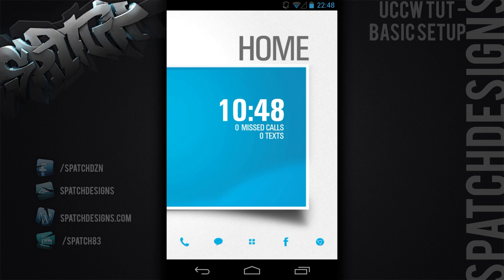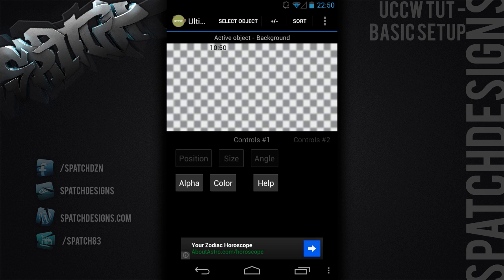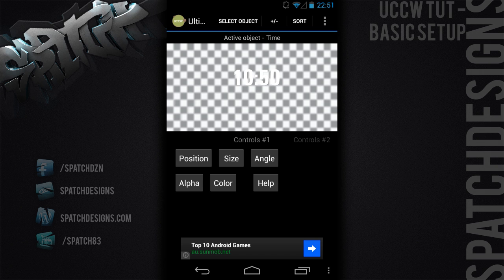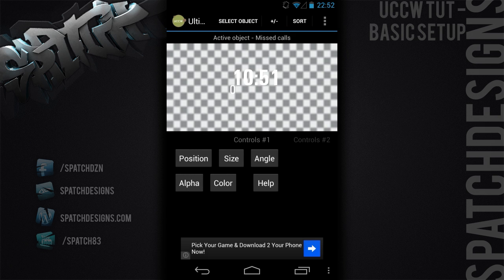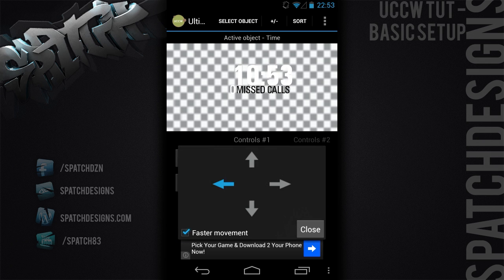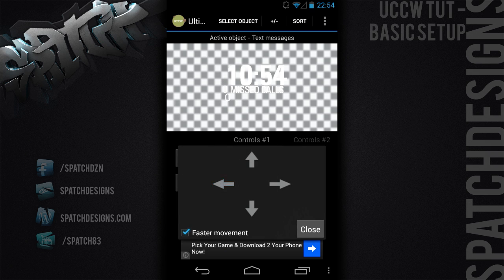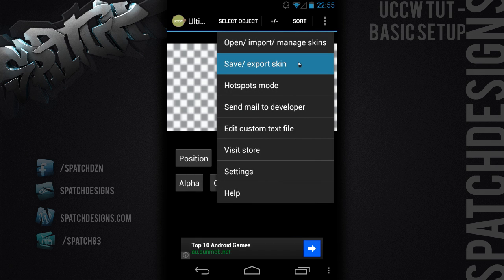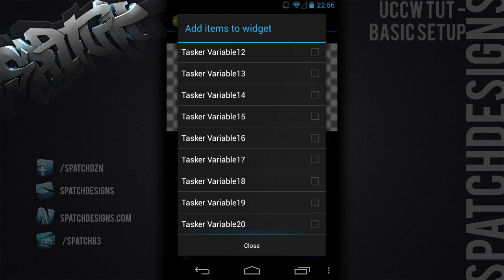UCCW Tutorial 1 - The Basics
Thumbs up for new intro and HD Recording!